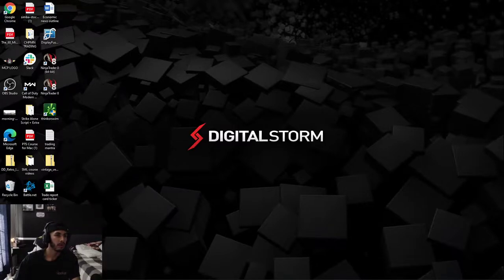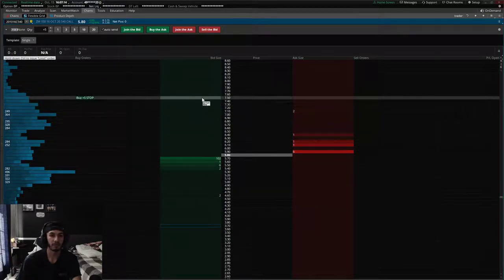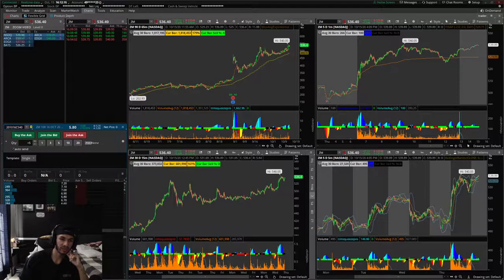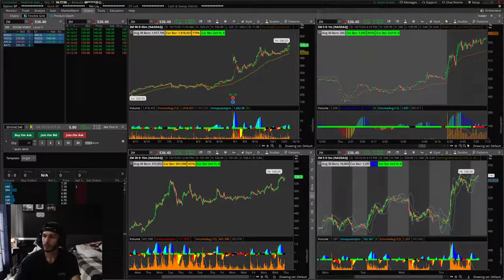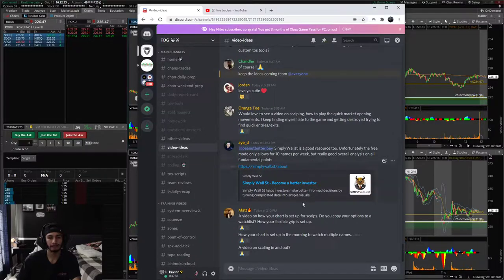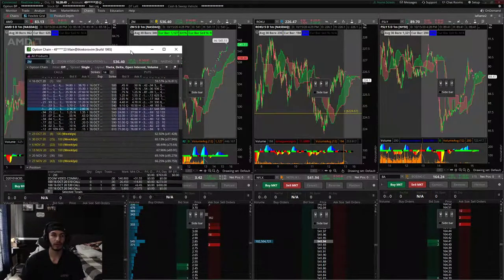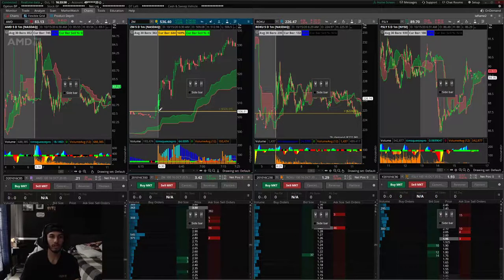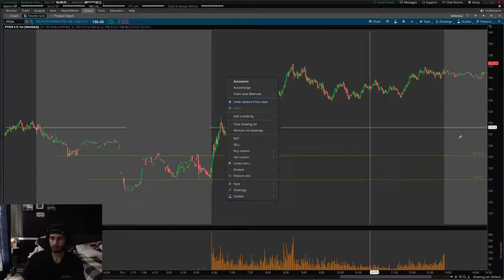Stock Market Options Scalping layouts!! (Thinkorswim)